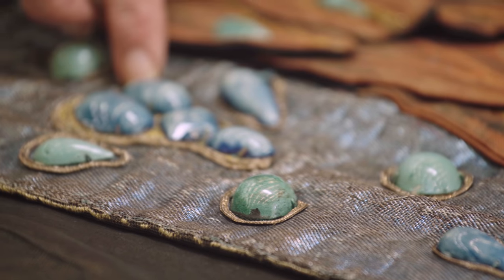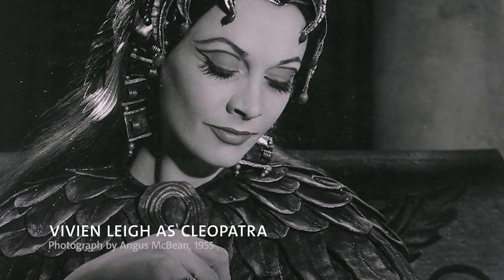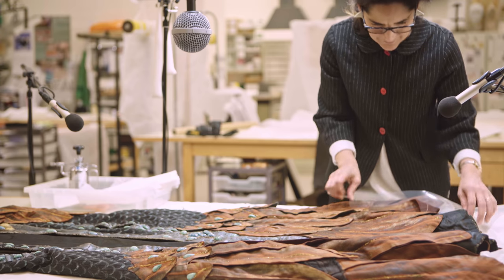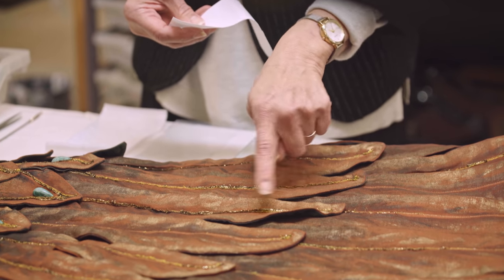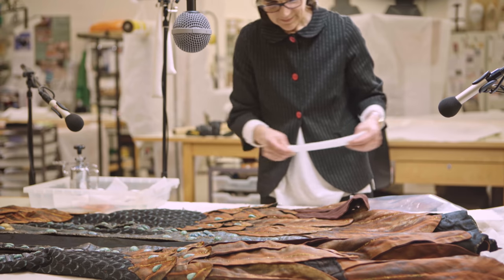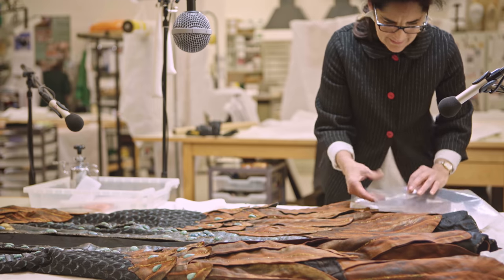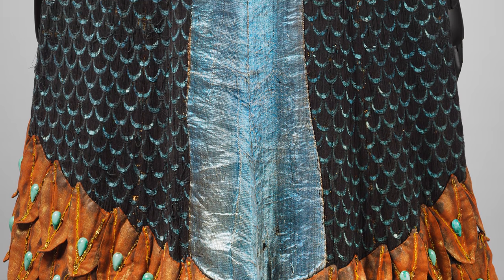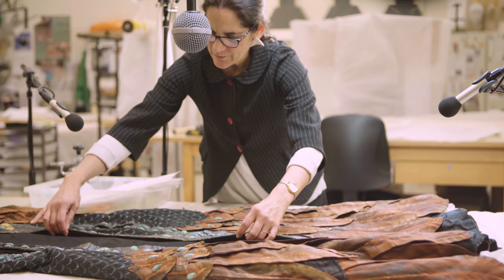ASMR at the museum | Conserving Vivien Leigh's Cleopatra Cloak | V&A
// Listen with headphones for best experience //

Follow Senior Textile Conservator Susana Fajardo as she works on a cloak worn by Vivien Leigh for her performance as Cleopatra in Shakespeare's play 'Antony and Cleopatra', at the St. James's Theatre in 1951.

Sound designer and performance-maker Julie Rose Bower has documented Susana’s meticulous steps using ambisonic sound, letting us get closer to the object than ever before.

Watch as Susana uses the cold poultice technique to remove folds and creases in the cloth 'feathers' of the cloak, carefully utilising moisture and glass weights to relax the fibres.

Conservation process:
Examining the costume: 00:11
Explaining the cold poultice technique: 01:08
Preparing layers: 01:33
Cutting and spraying blotting paper: 2:00
Placing 'sandwiches' between the 'feathers' and adding the glass weights: 02:39
Creating a chamber to trap moisture: 04:12
Vivien Leigh wearing the cloak: 05:54